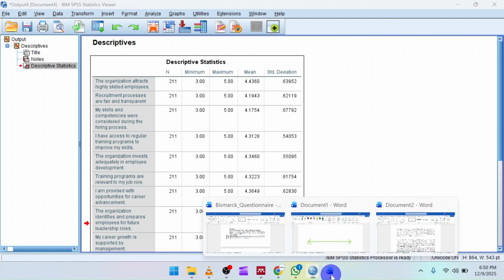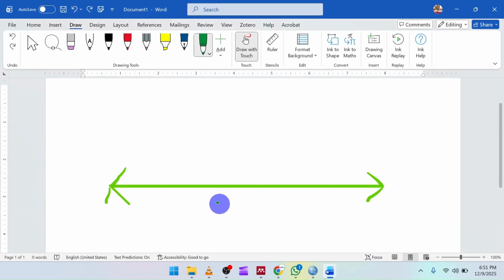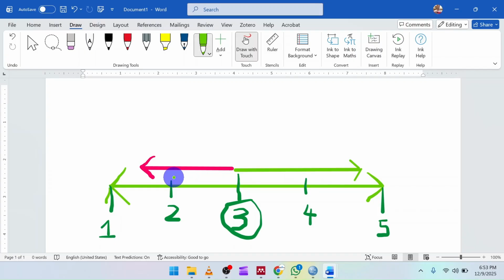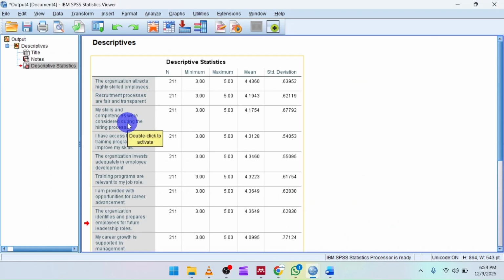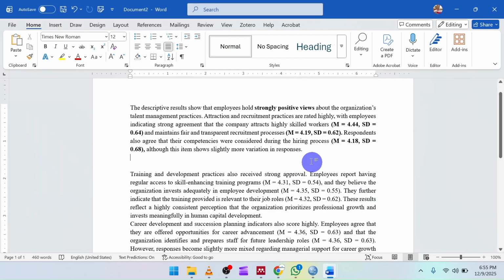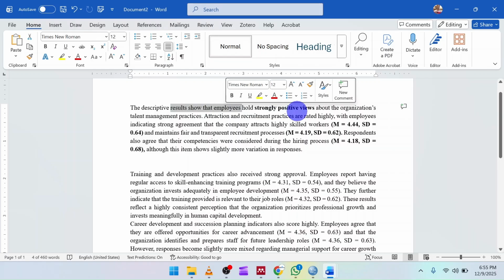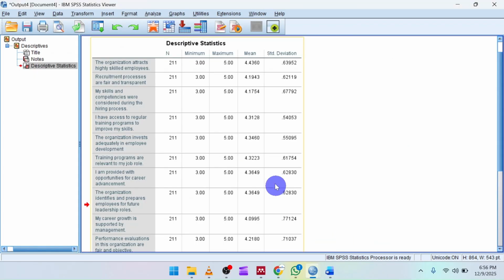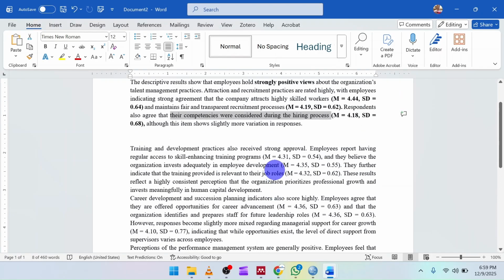Interpret Descriptive Statistics in SPSS in a Minute.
This spss tutorial explains how to interpret descriptive analysis in SPSS. We simplify complex data analysis by focusing on understanding the mean and standard deviation. This video aims to make these concepts clear and easy for beginners.